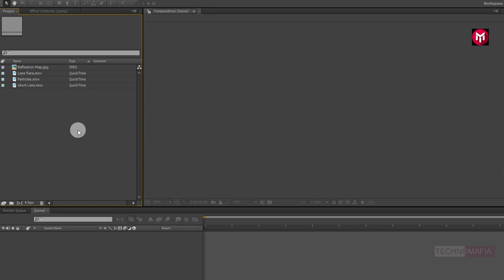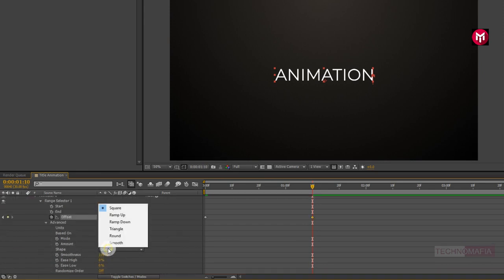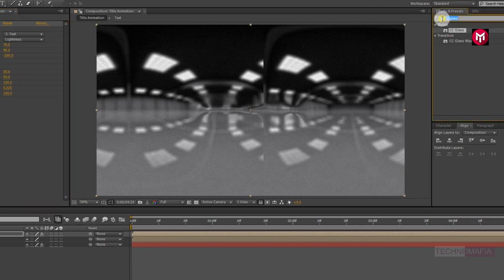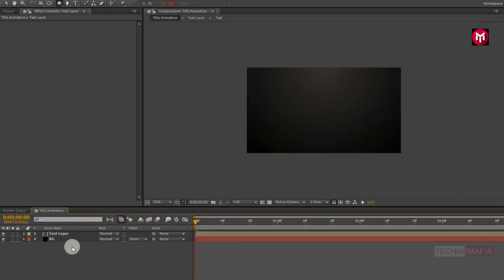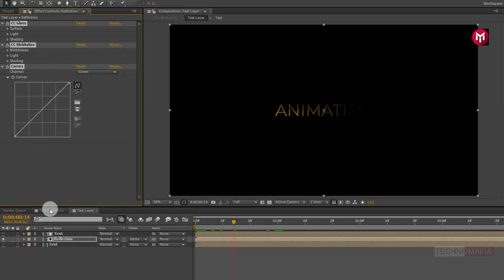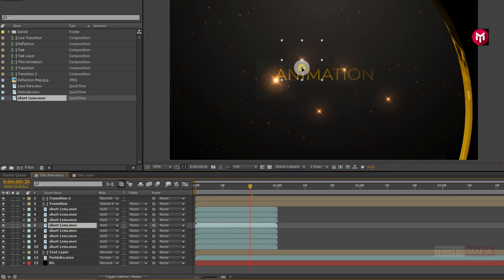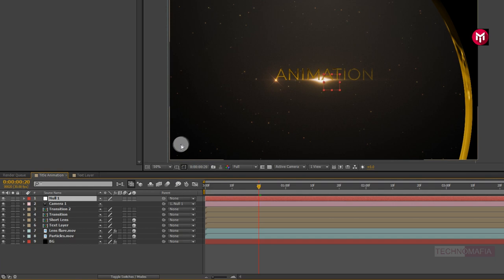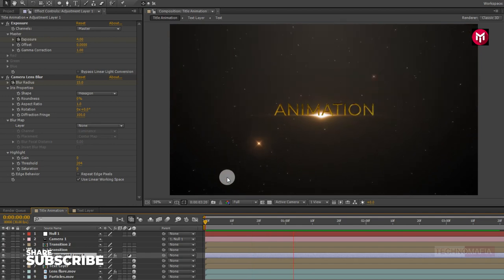After Effects Tutorial : Award Show Golden Title Animation in After Effects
Hello guys, this After Effects tutorial is about how to Create cinematic award show golden trailer title or text animation in After Effects without the use of any Plugin.